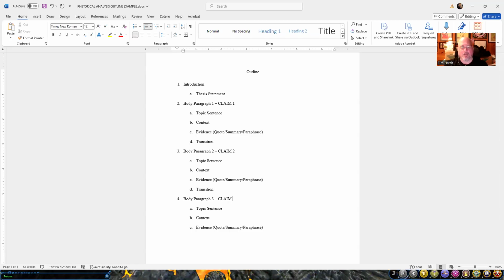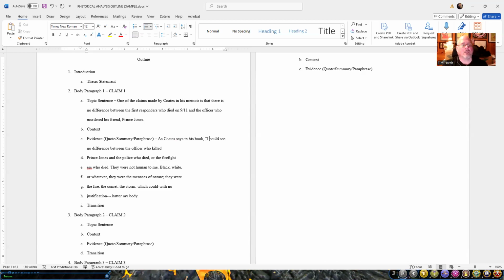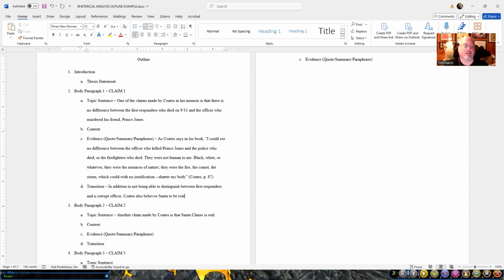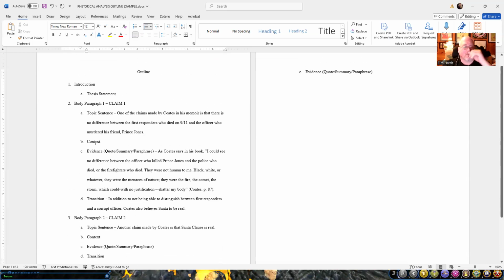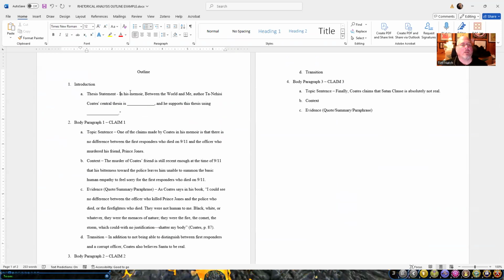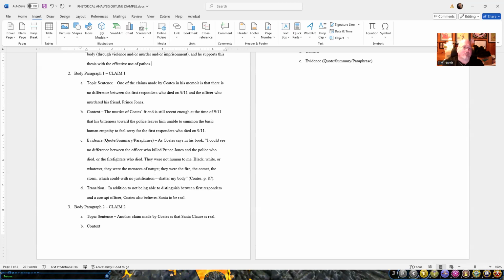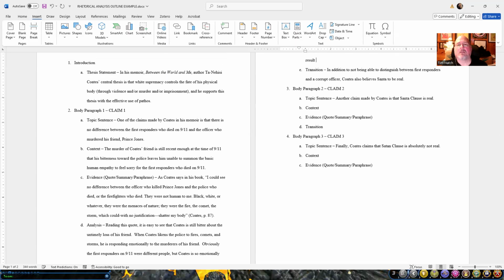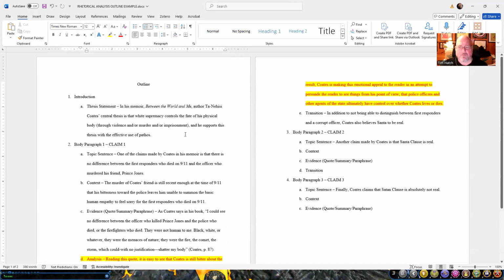SSCI 3060 - Rhetorical Analysis Outline